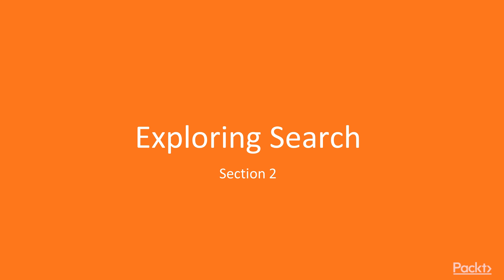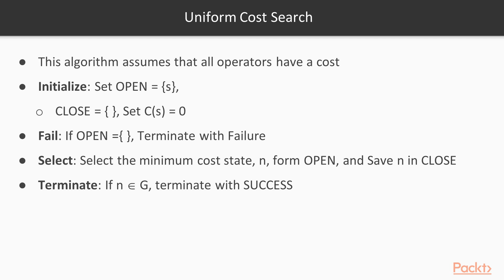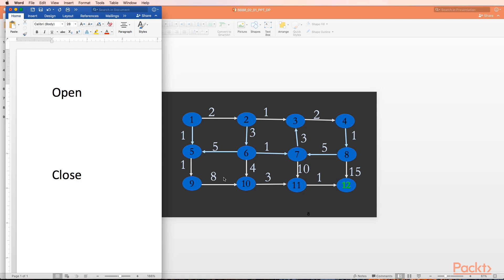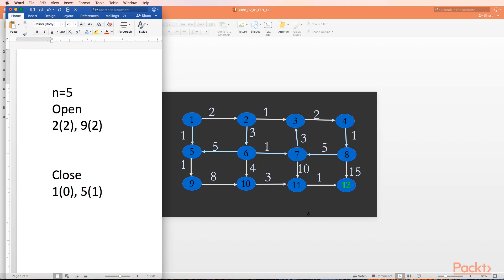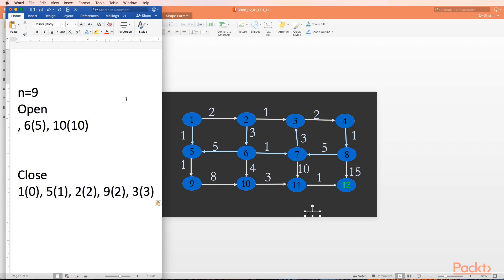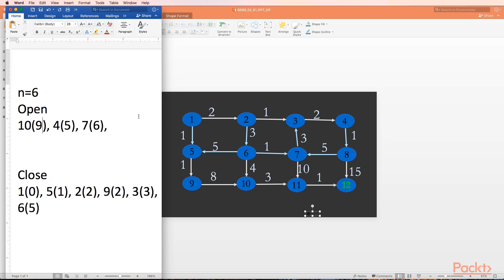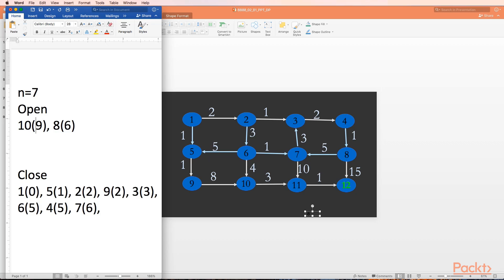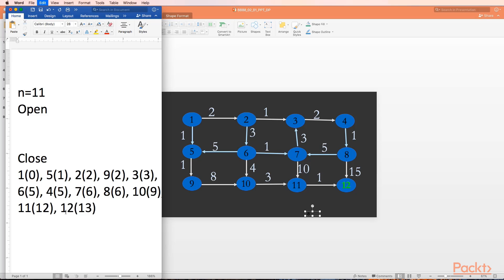Introduction to Artificial Intelligence with Java: Introduction to Search| packtpub.com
This video tutorial has been taken from Introduction to Artificial Intelligence with Java. You can learn more and buy the full video course